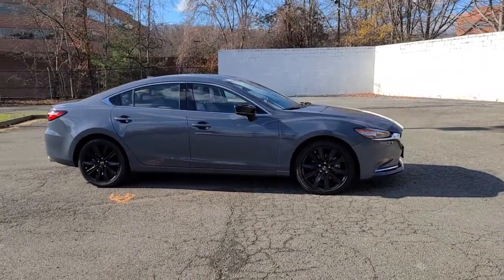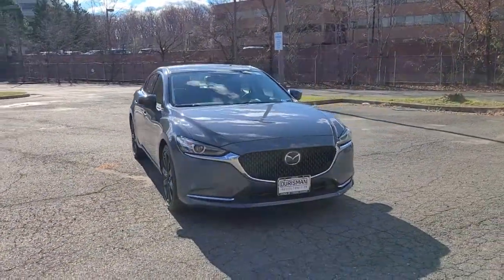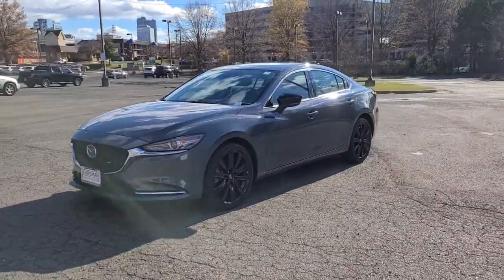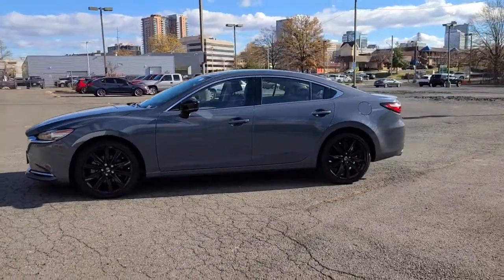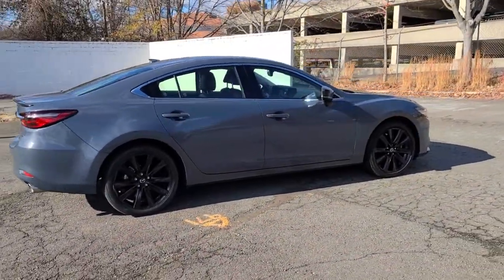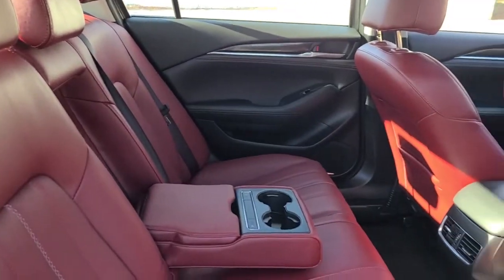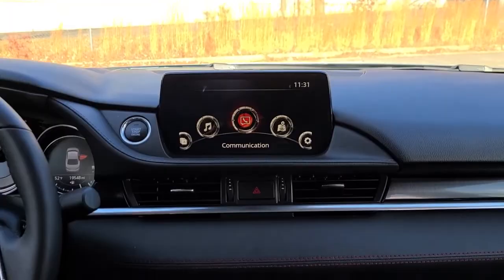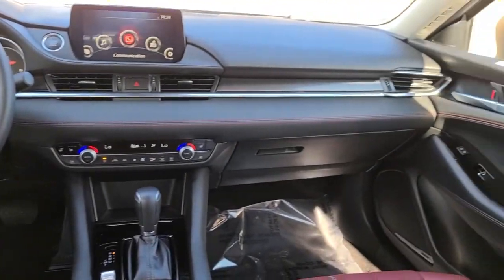2021 Mazda Mazda6 Vienna, Washington, Fairfax, Chantilly, Tysons, VA B602312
Polymetal Gray Used 2021 Mazda Mazda6 Carbon Edition available in Vienna, Virginia at Ourisman Honda of Tysons Corner. Servicing the Washington, Fairfax, Chantilly, Tysons area.

2021 Mazda Mazda6 Carbon Edition NAVIGATION, APPLE CARPLAY/ANDROID AUTO, SUNROOF/MOONROOF, LANE ASSIST, BACKUP CAMERA, BLIND SPOT MONITOR, HEATED FRONT SEATS, PARKING SENSORS, Power moonroof. CARFAX One-Owner.brClean CARFAX. 23/31 City/Highway MPGbrServicing Tysons Corner, Bethesda, Washington DC, Maryland, Fairfax,Chantilly, Vienna, Annandale, Alexandria, Woodbridge and many more.brSell us your car even if you don't buy one of ours. We are a KBB Buying Center.